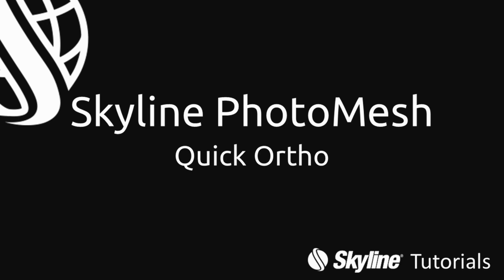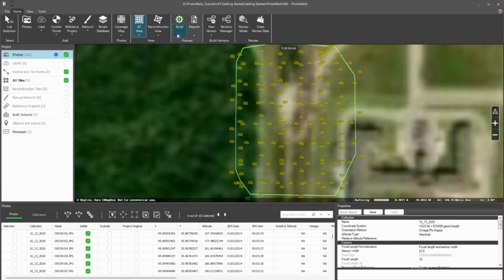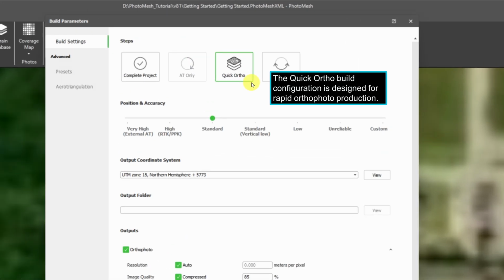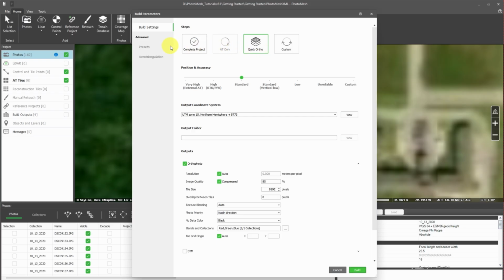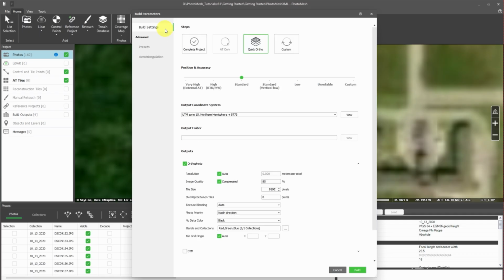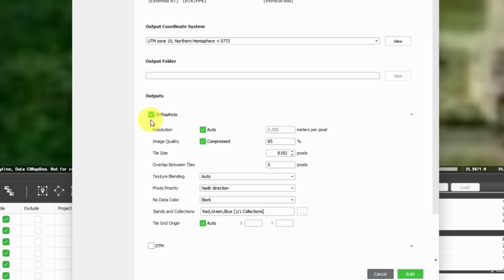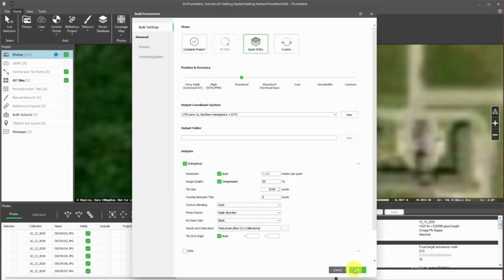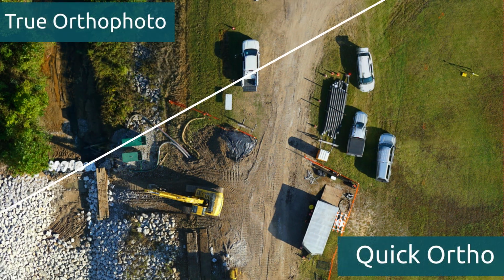PhotoMesh Tutorials #18: Quick Ortho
Quick Ortho is designed for rapid orthophoto production. It uses terrain data from aerotriangulation to generate an optimized 2D terrain-based composite, up to 15 times faster than traditional workflows.